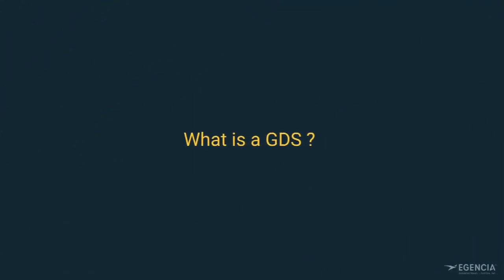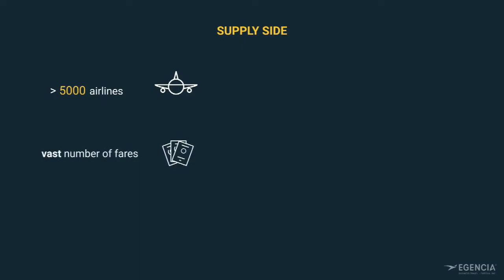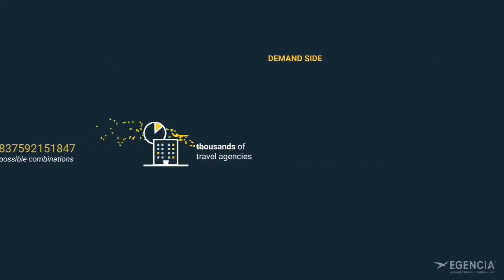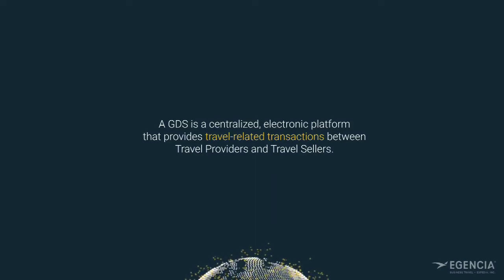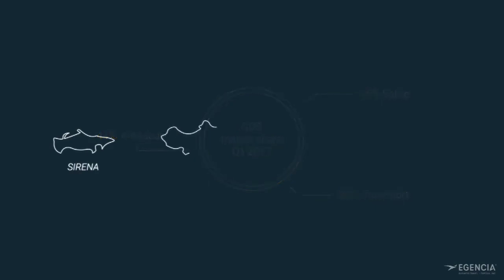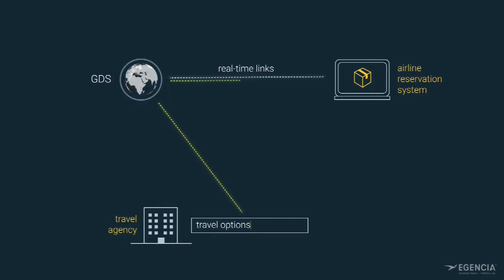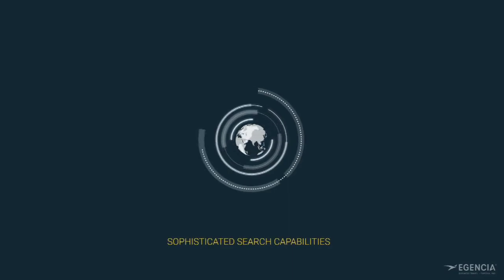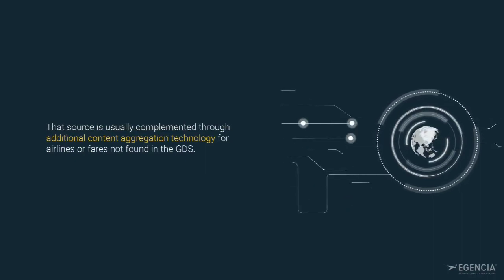What is a Global Distribution System?